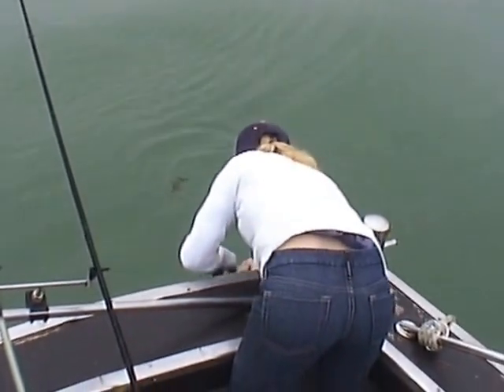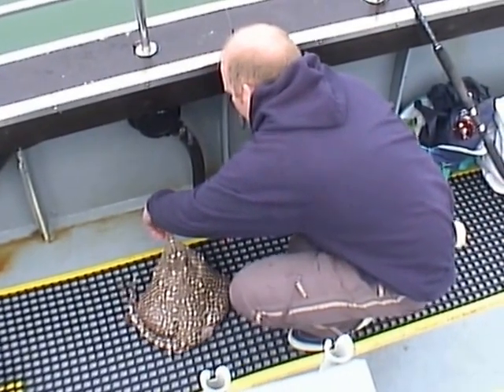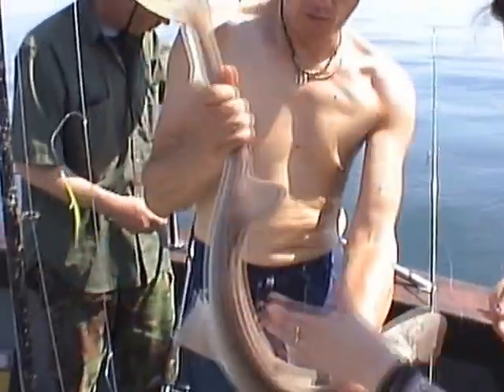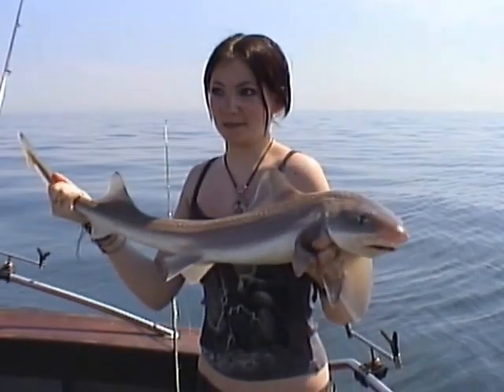Sea fishing with David McIntyre and friends